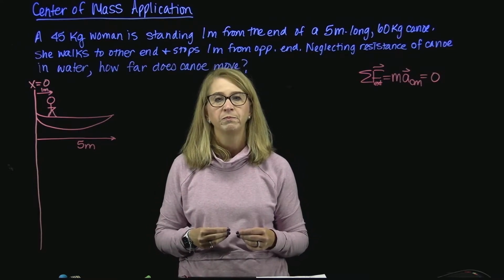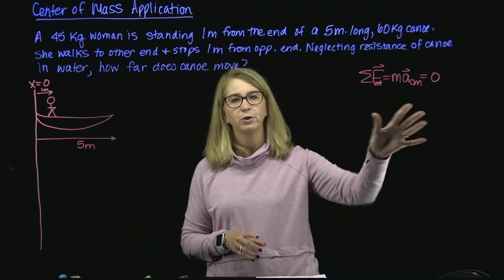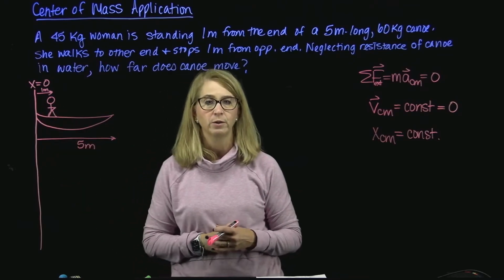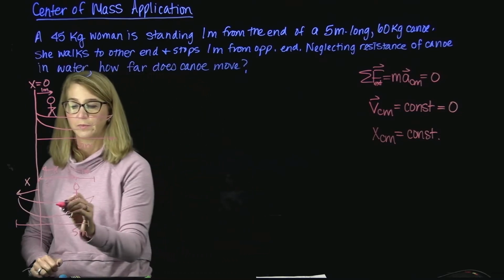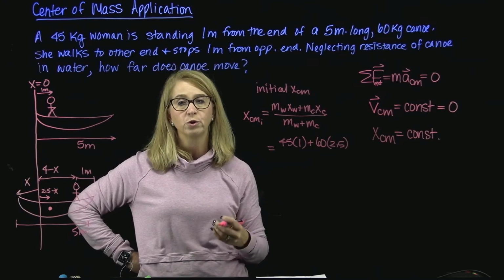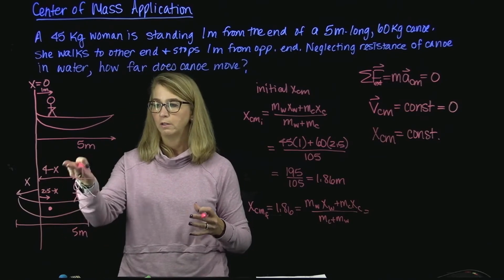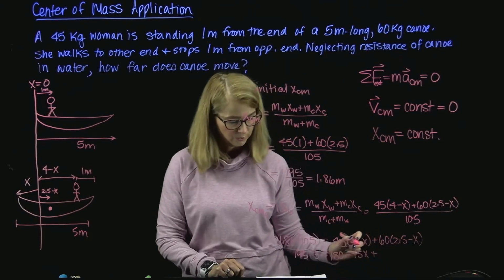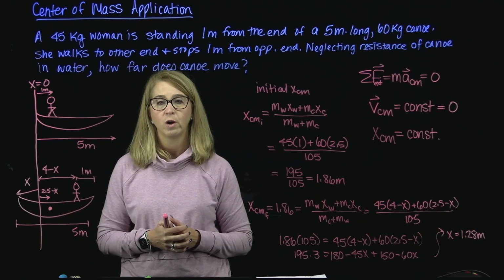Center of Mass Application